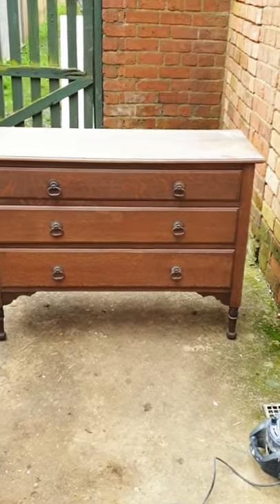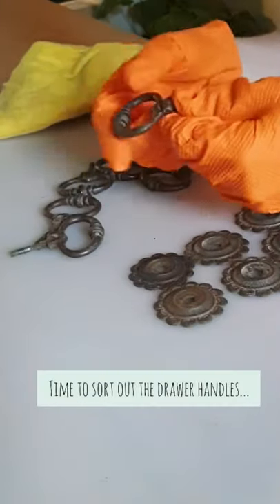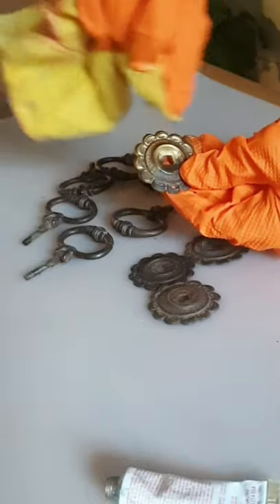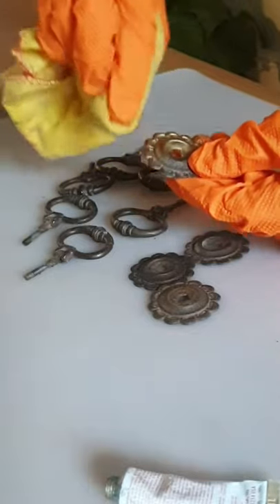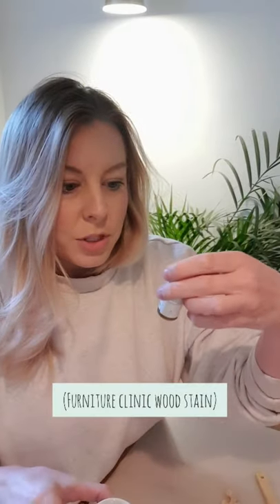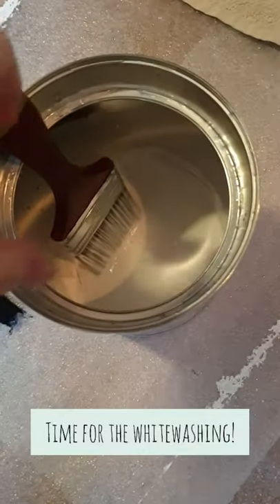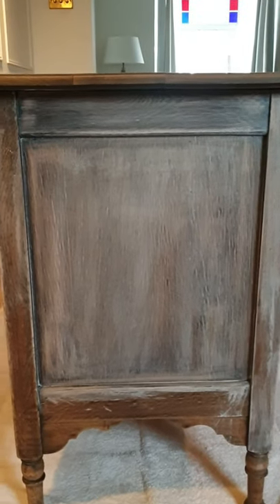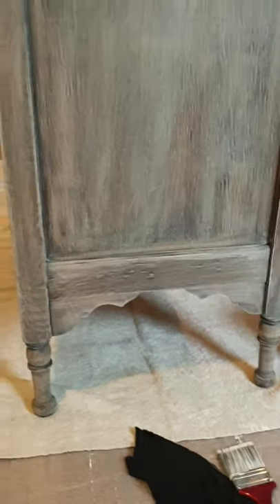The Style Pad | DIY Whitewashed Chest of Drawers 🌿💕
Here's my third nursery DIY! I took a freebie chest of drawers and gave it a pretty whitewash makeover...

(I'm over on Instagram where I have a much more active account. I share videos, DIYs, home renovation projects and styling work. Hope to see you there!)